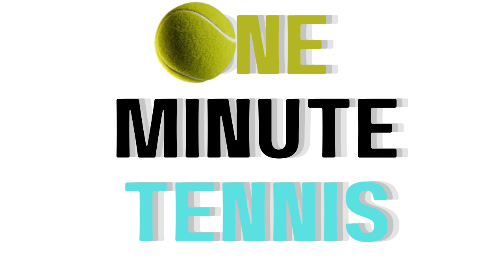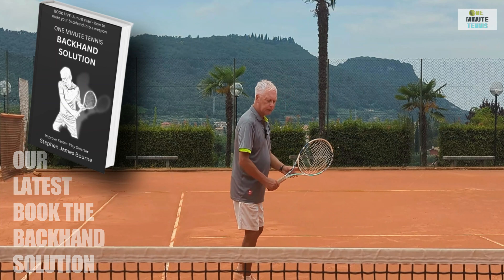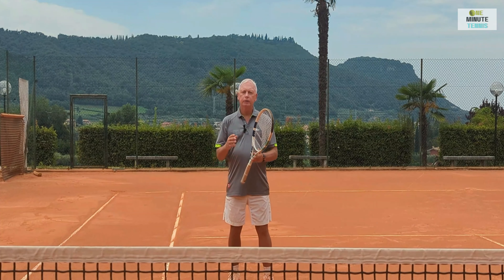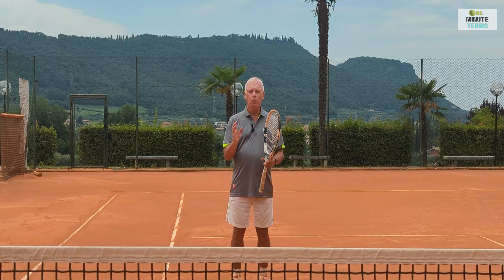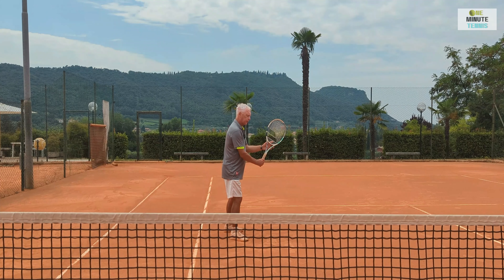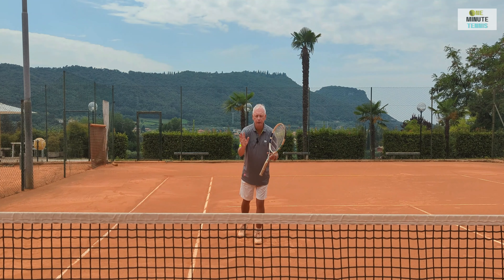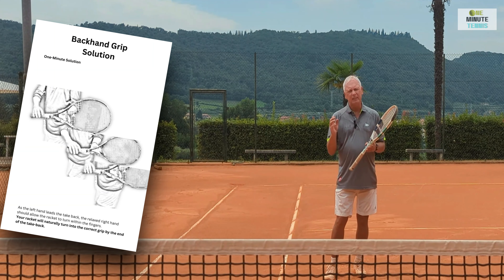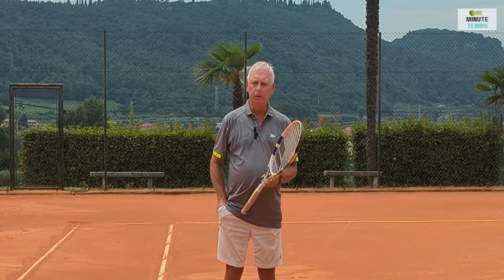How to volley with power and consistency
Our latest book the BACKHAND SOLUTION is available now

In today's session, we explain the four essential fundamentals that are required to take your volley to the next level.

As always our training is based on science, here is a breakdown of the biomechanics of the volley.

Stance and Positioning:
Your stance is crucial as you set up for a successful volley. Adopt a split stance, placing your non-dominant foot slightly forward. This will allow you to transfer your weight efficiently and make quick lateral movements.

Racket Preparation:
Bring the racket head up and slightly back as the ball approaches, positioning it above your waist. Your non-dominant hand should support the racket, while your eyes focus intently on both the ball and your opponent's movements.

Timing and Footwork:
Your footwork is key to positioning your body optimally for the volley. Time your steps carefully to reach the ball at the perfect distance. Begin with a small initial step, followed by a larger step with your dominant foot, enabling you to move forward and meet the ball in front of your body.

Contact and Swing:
Execute a concise swing motion for the volley, prioritizing control and placement over power. Make contact with the ball slightly ahead of your body and at a comfortable height. Keep your wrist firm yet flexible, allowing for subtle adjustments in racket angle and positioning.

Transfer of Momentum:
The success of your volleys hinges on effectively transferring momentum from your body to the racket, and ultimately to the ball. Push off your back foot and initiate rotation of your hips and shoulders as you extend your arm to make contact.

Follow-Through:
Keep in mind that the follow-through for a volley is shorter compared to groundstrokes. After making contact, continue your racket's motion in the direction of the shot, while maintaining a balanced posture. The follow-through is more compact in this stroke.

Anticipation and Reaction:
An essential aspect of successful volleys is anticipating your opponent's shot trajectory. Develop quick reaction times to adjust your positioning on the fly and be prepared to execute the volley.

Visual Focus and Concentration:
Maintain unwavering focus on the ball and your opponent. This is critical for tracking the ball's movement and making split-second decisions about shot placement and timing.

Muscular Engagement:
Enlist muscles throughout your body to execute a proper tennis volley. Your legs provide stability and power through the push-off, your core muscles aid in rotation and balance, and the muscles in your arm control the racket and make solid contact with the ball.